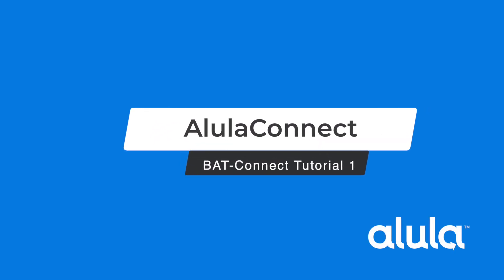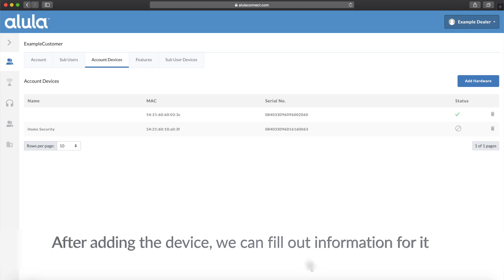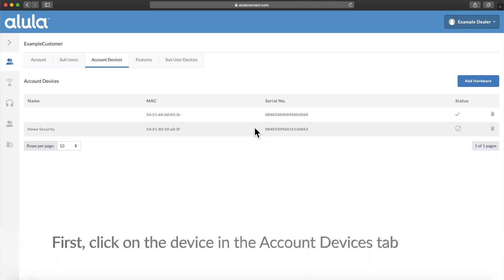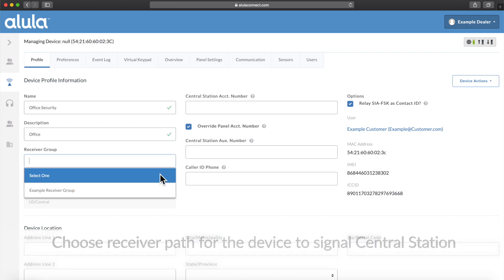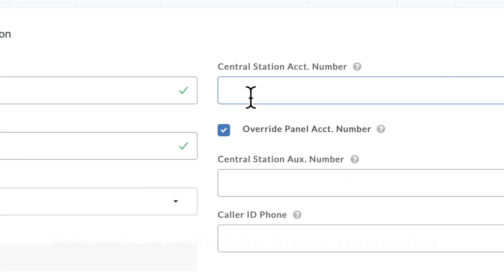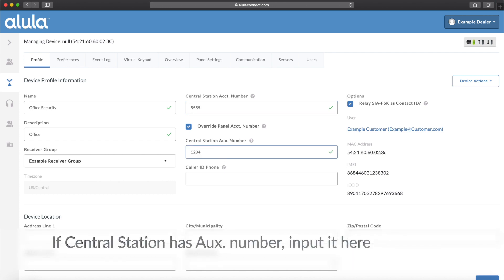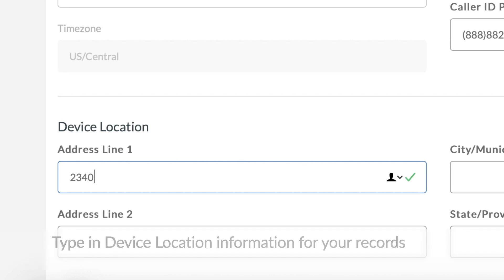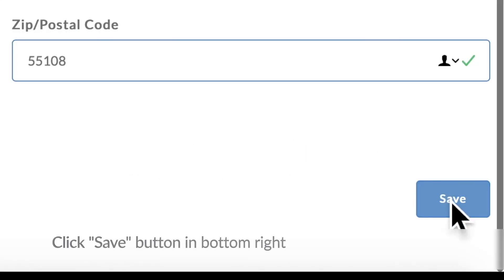AlulaConnect BAT-Connect Tutorial 1: Device Profile Page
This video shows you how to use the Device Profile Page in AlulaConnect for BAT-Connect.